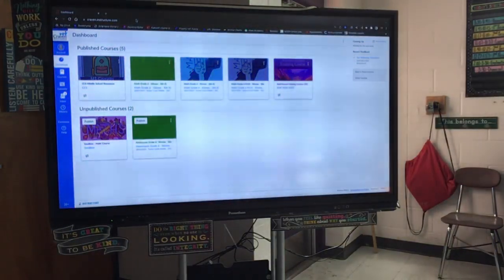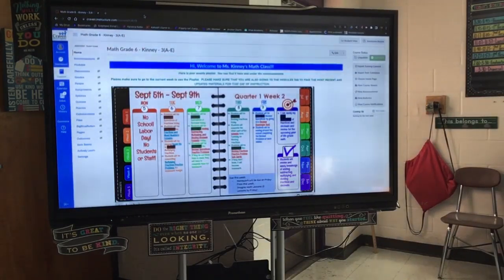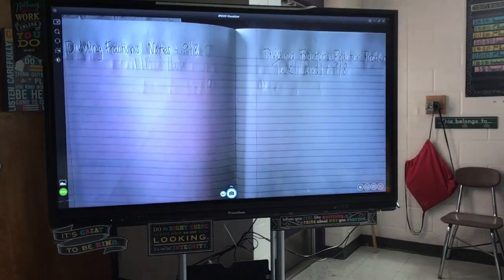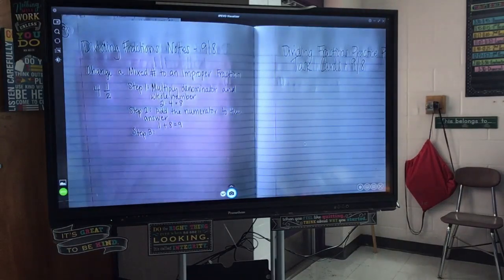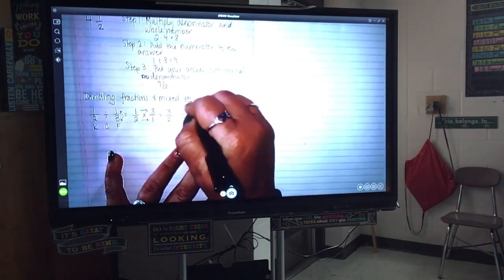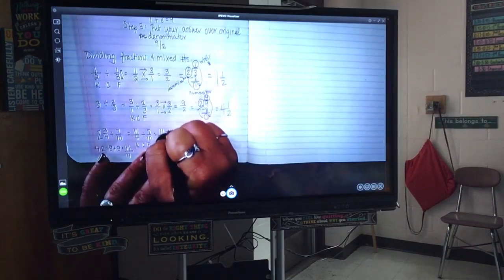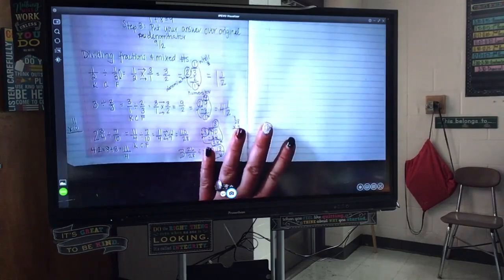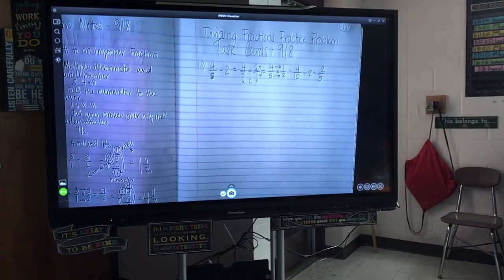Math - 1st and 2nd Period - 9/8